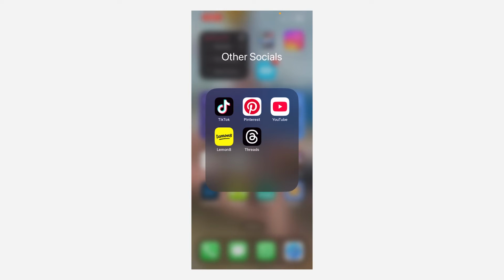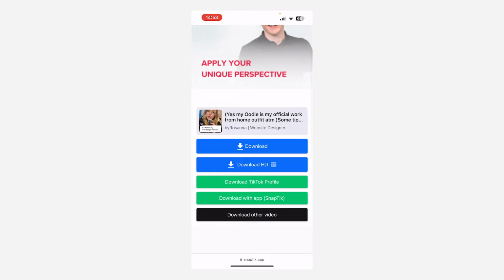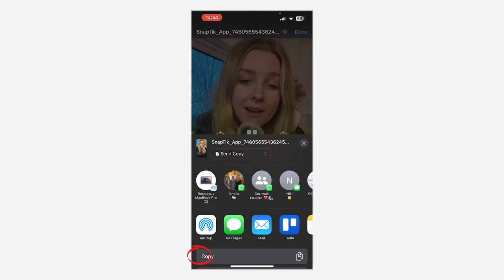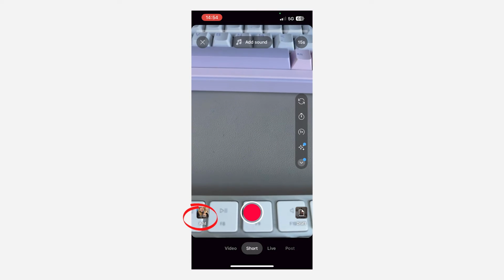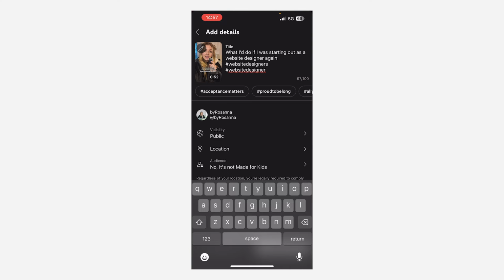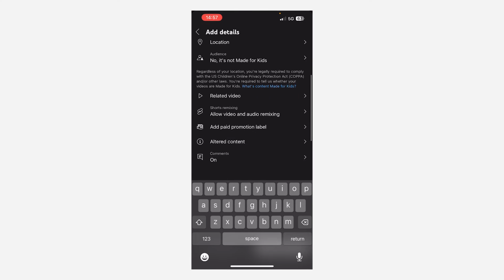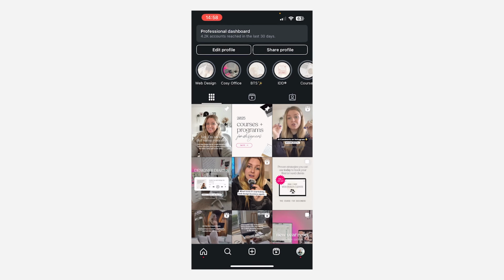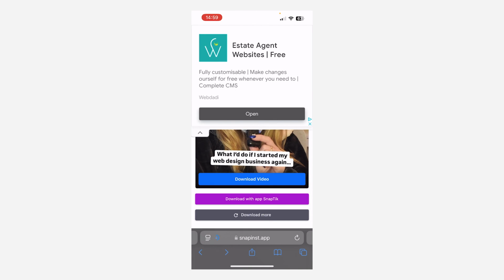How to Repurpose TikToks & Reels to YouTube Shorts (2025 Tutorial) 📹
Make the most out of your TikToks and Instagram Reels by reposting them as YouTube Shorts! Easily get extra views on your video content by repurposing your content, and stop relying on TikTok & Instagram amongst all the recent drama 👏🏼

Resources Mentioned

TikTok video downloader (this ensures you download the video without the TikTok watermark and with audio)